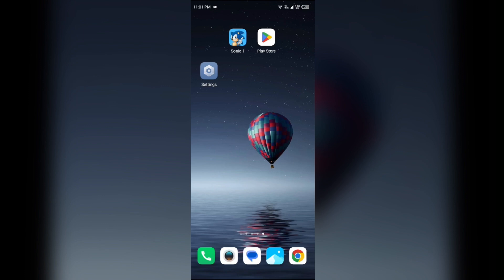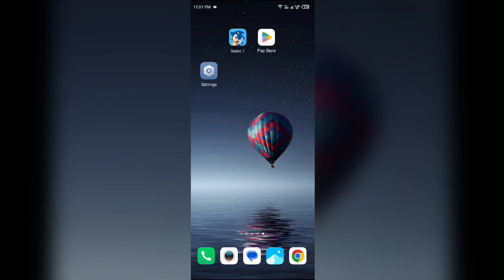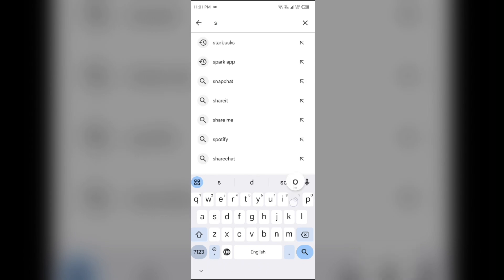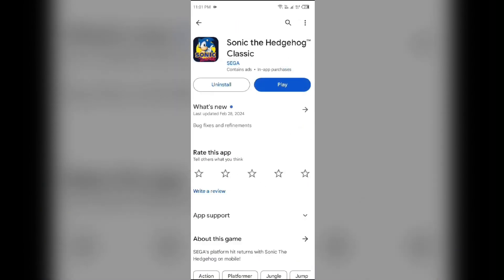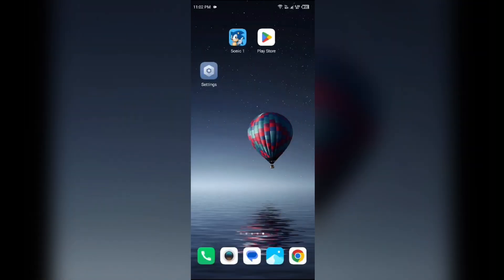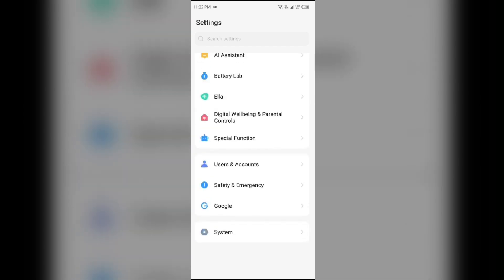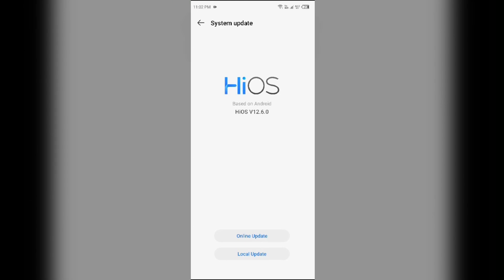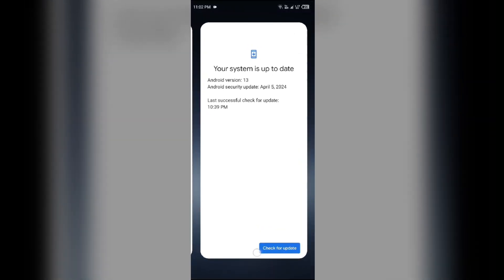How To Fix Sonic App Won't Let Me Add Card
In this YouTube video, we will guide you through the process of fixing the issue where the Sonic app is not allowing you to add a card. We understand how frustrating it can be when you encounter such problems, but worry not, as we have got you covered. Our step-by-step tutorial will provide you with easy-to-follow instructions to resolve this issue and get your Sonic app up and running smoothly again.

00:13  Solution1  Update App and Device
01:11  Solution2  Check Card Information
01:46  Solution3  Remove Expired Cards
02:01  Solution4  Contact your Bank
02:22  Solution5  Contact Support